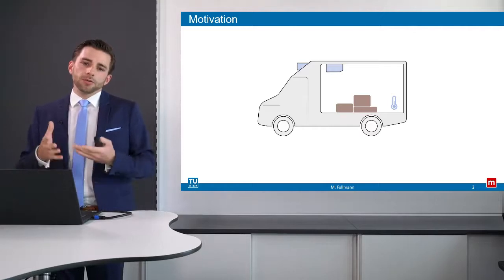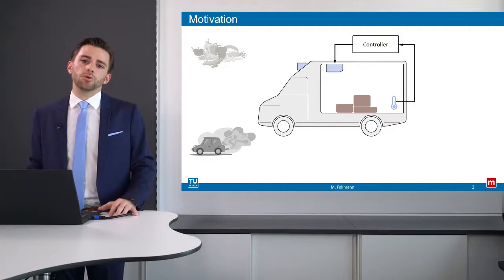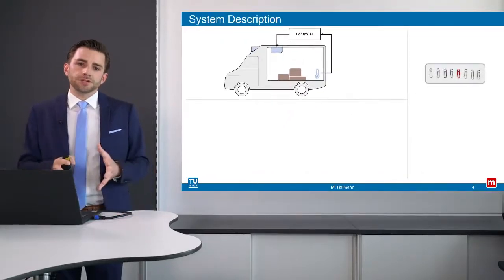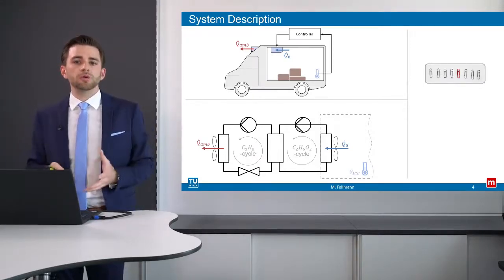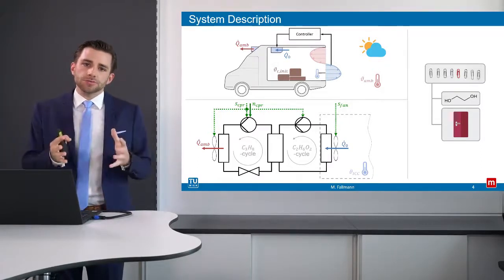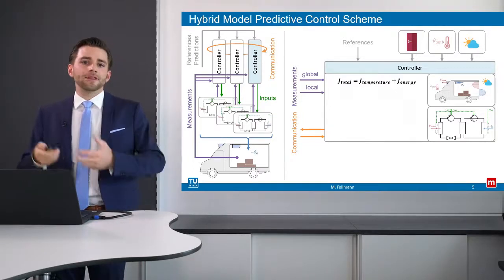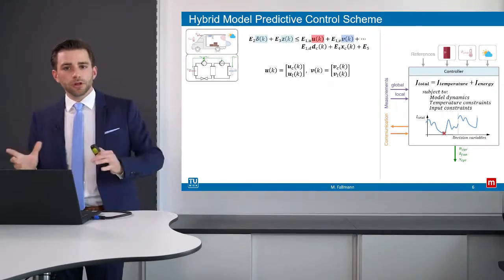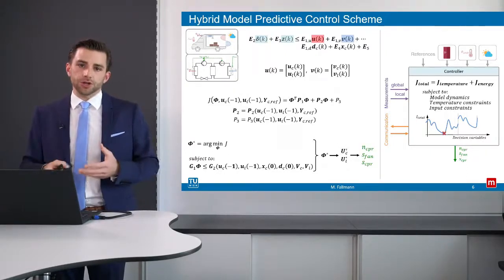Distributed MPC Modular Cooling Units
Distributed Model Predictive Control for Modular Cooling Units. This Video is a research project of the Institute of Mechanics and Mechatronics, Div. of Control and Process Automation.